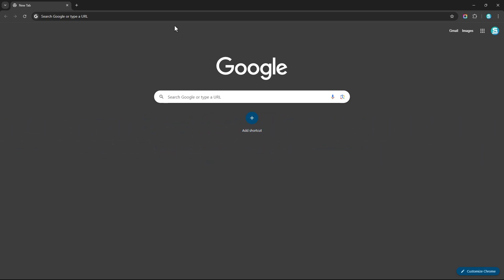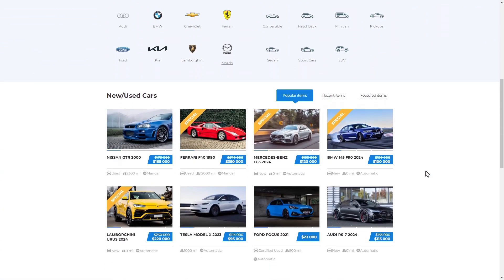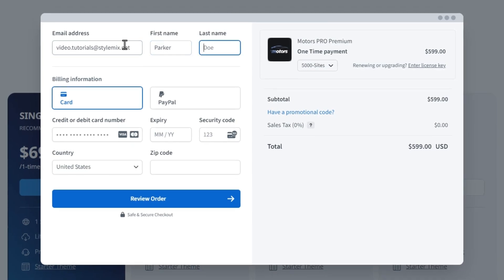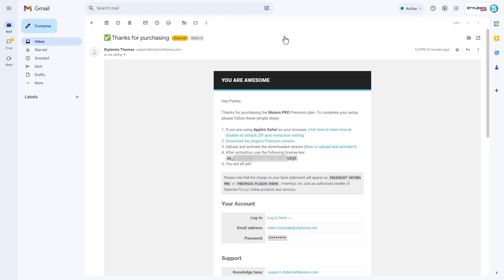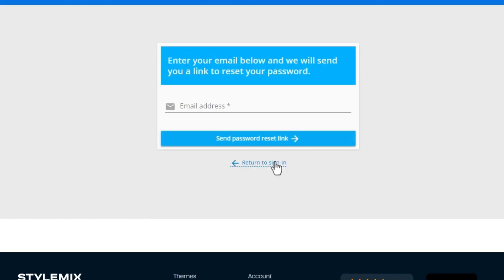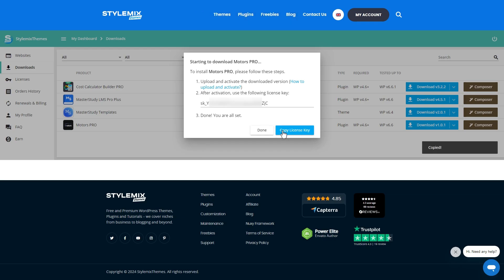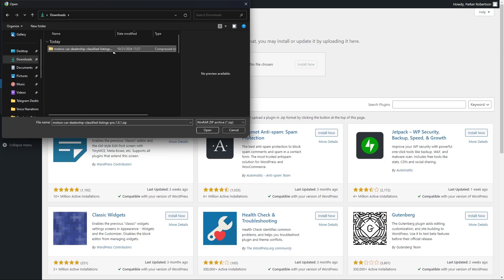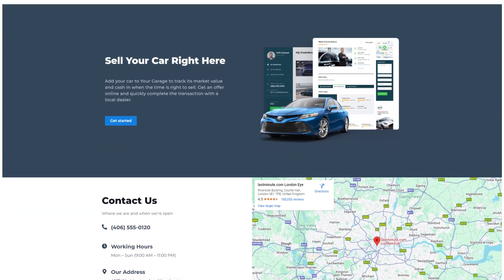How to Download and Activate Motors Pro WordPress Plugin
In this video, we guide you through the installation of the Motors - Car Dealer, Classifieds & Listing Plugin, the ultimate solution for car dealers and classifieds on WordPress.

Discover how to effortlessly purchase the pro version, activate the free plugin, and seamlessly upload the pro version. We’ll walk you through the key steps to get started, from obtaining your license key to troubleshooting common issues.

Tune in and take your Motors plugin experience to the next level!

Timing
00:00 — Opening
00:04 — Stylemixthemes.com
00:24 — Motors landing page
00:31 — Experiencing live demo of Motors
00:53 — Plugin purchase - Freemius Checkout
01:49 — What to do if I do not receive an email?
02:44 — Installing the Free version of Motors
02:57 — Installing the Pro version of Motors
03:23  — Closing